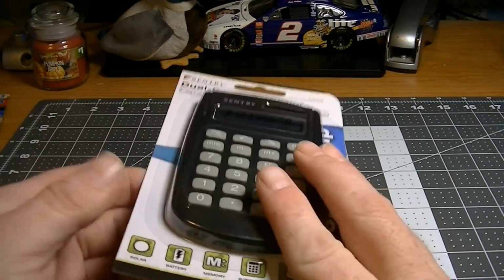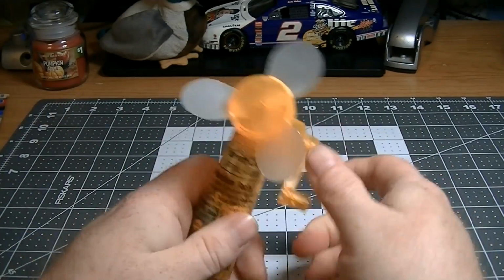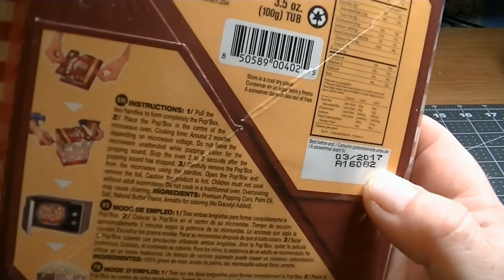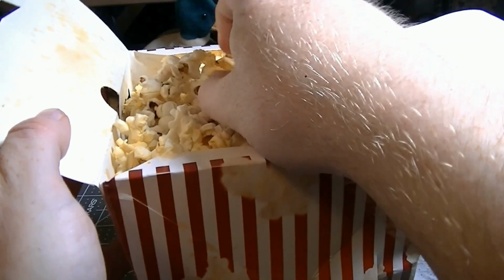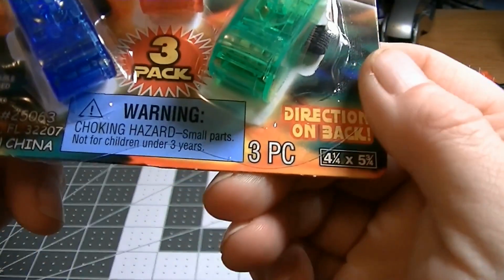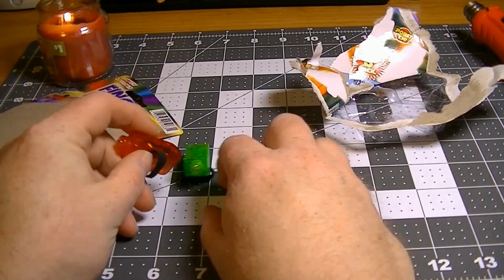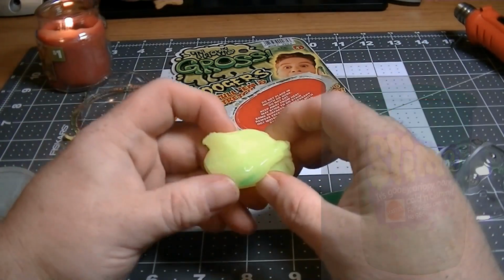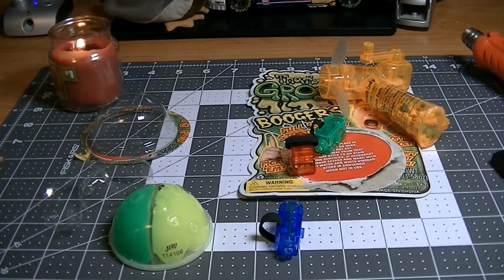It Came From That Dollar Place EP-3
The third episode in the continuing exploration, that is Dollar stuff...

If you find something interesting (As long as it's a Dollar)
Send it to me, and I'll feature it in a future video!